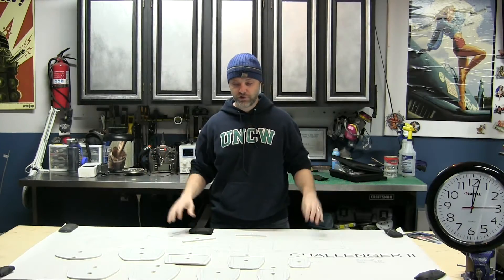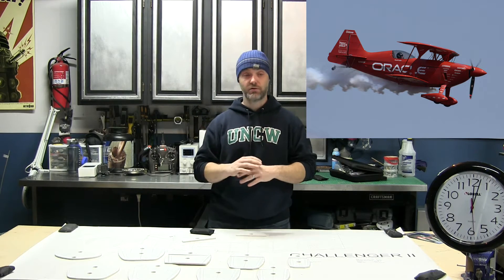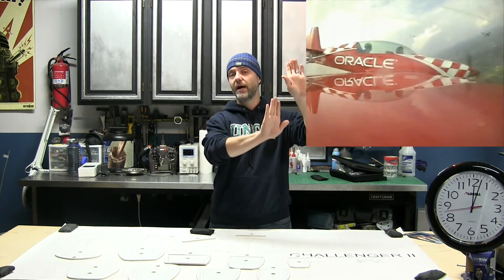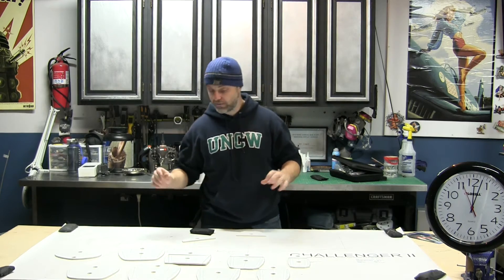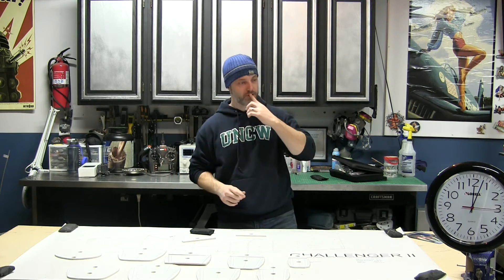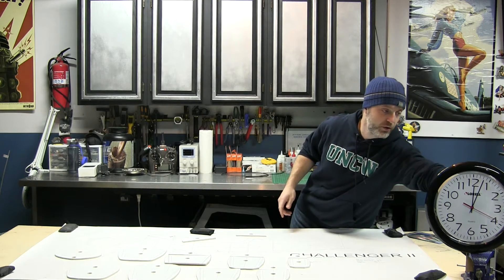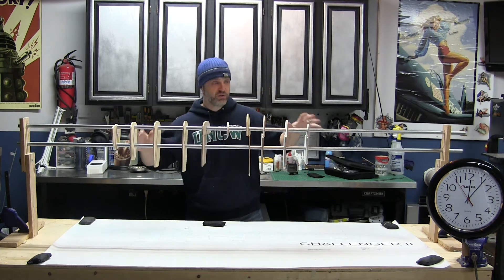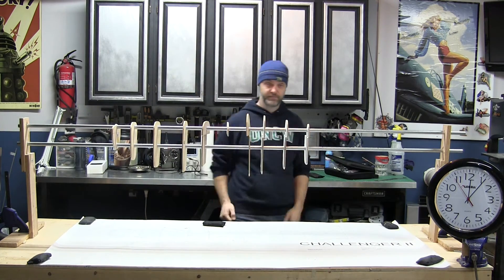RC Build Off - Pitts Challenger III Intro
This is a brief intro to the build I'll be doing this season.